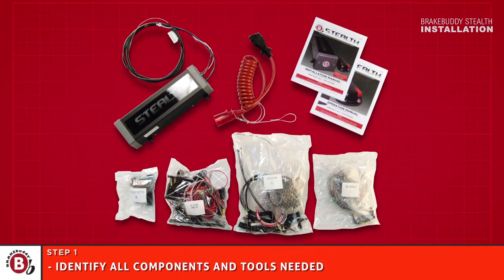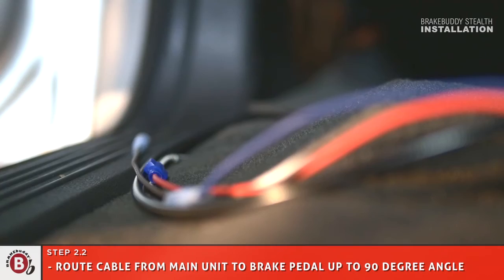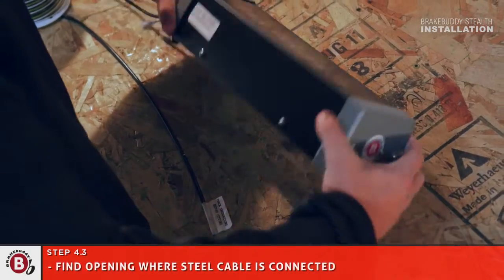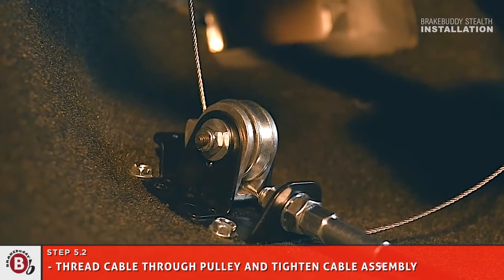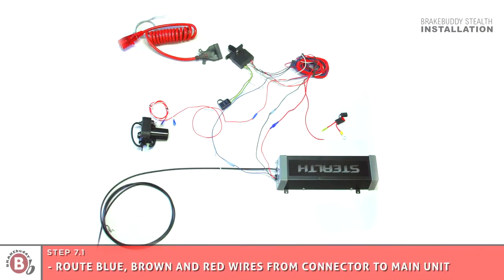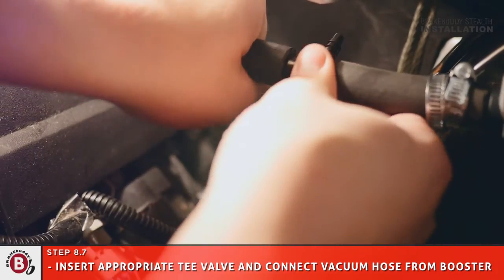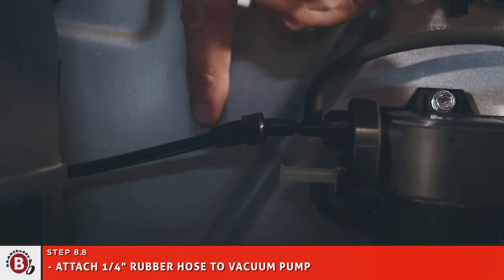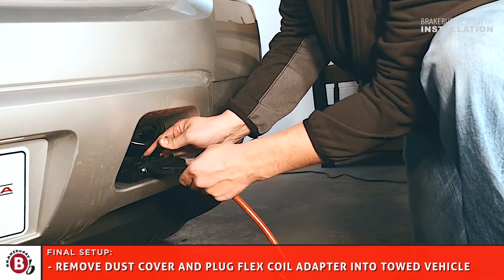Brake Buddy® Stealth - Towed Vehicle Brake Installation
This video walks through each step of the instruction manual and shows you how easy it is to install the Brake Buddy® Stealth Towed Vehicle Braking System. We always recommend that you read through the entire printed instructions prior to proceeding with any installation. If you have any questions, please seek out a local professional, or contact a Brake Buddy® expert by visiting or calling .